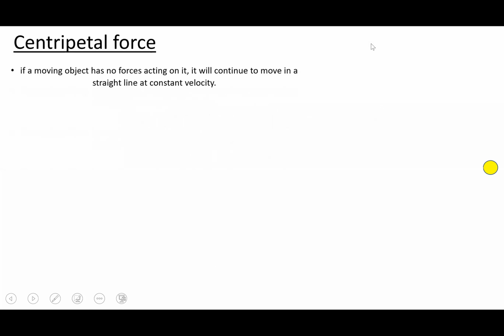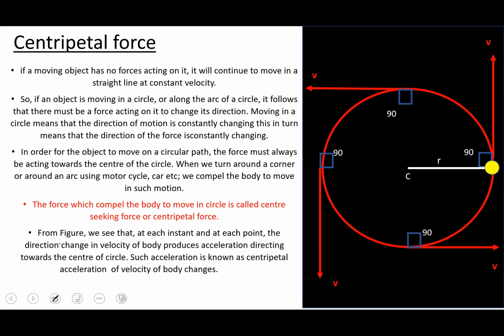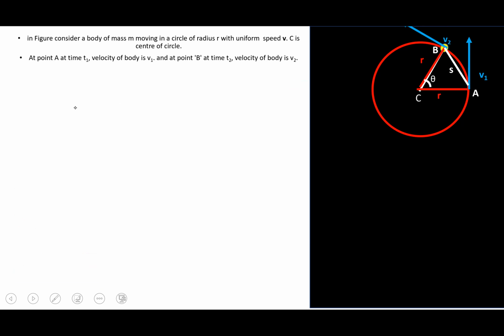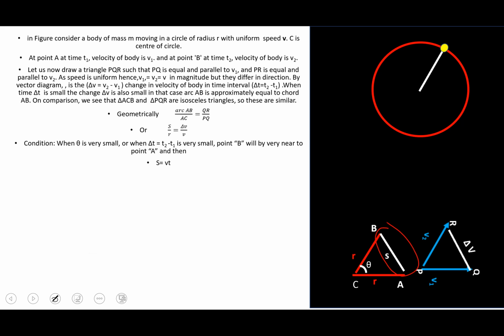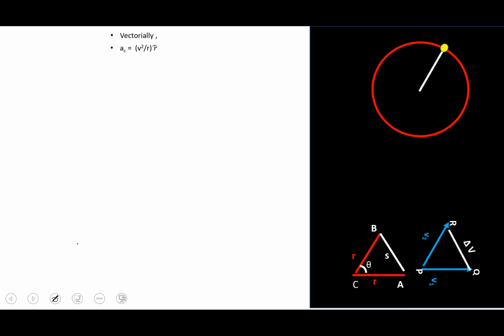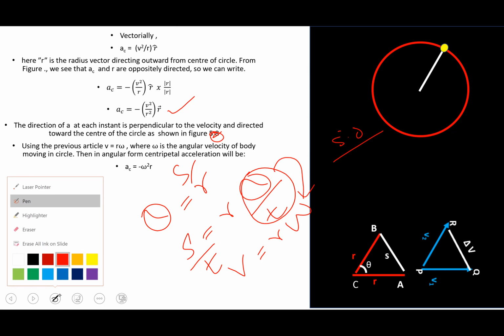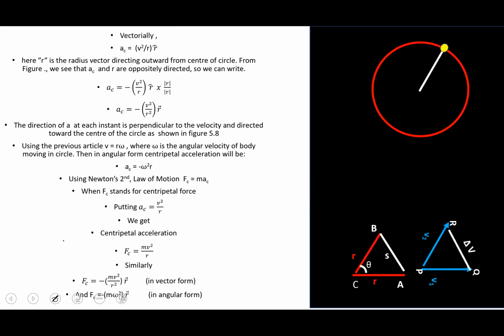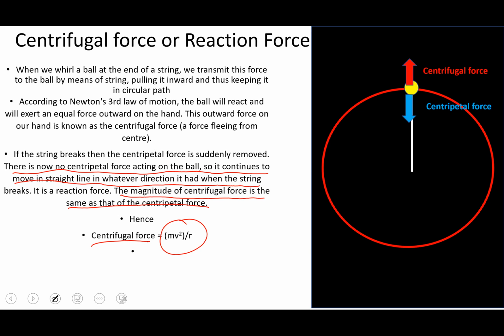How to understand Centripetal Force and Centrifugal Force?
Student will be able to differentiate between centripetal and centrifugal force.